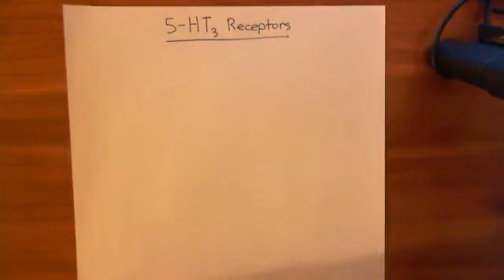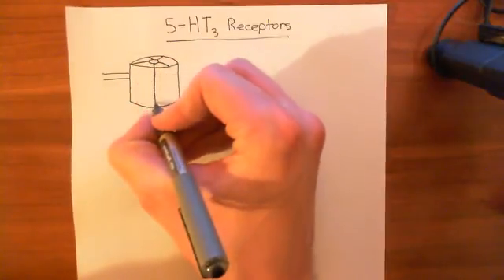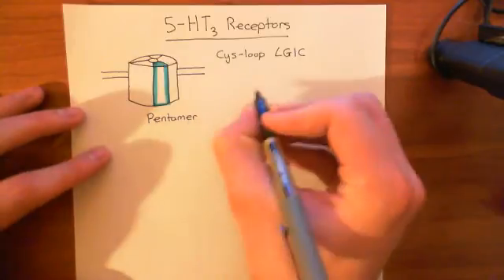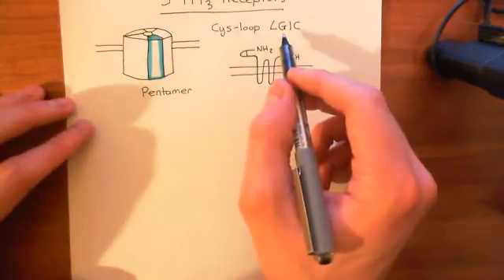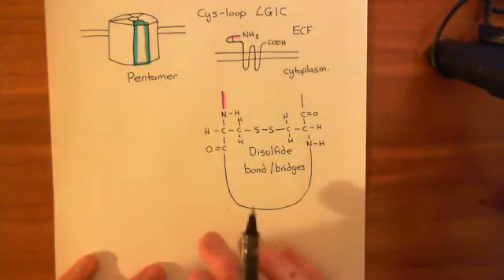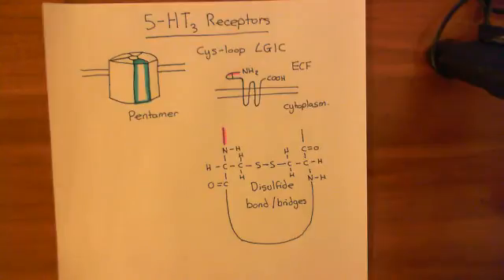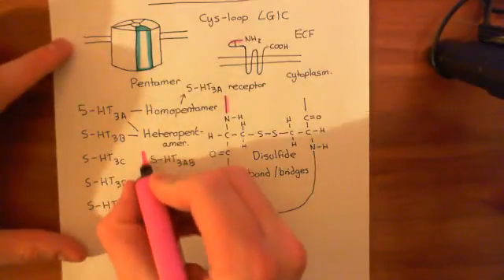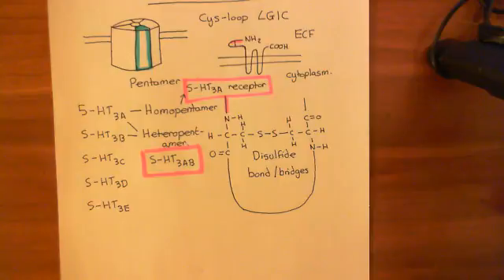5-HT3 Receptor Antagonists Part 1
In this video we discuss the structure and function of 5-HT3 receptors and also look at the use of 5-HT3 receptor antagonists as antiemetics.